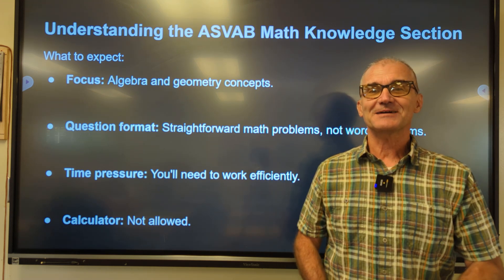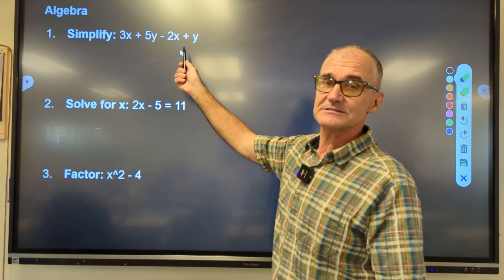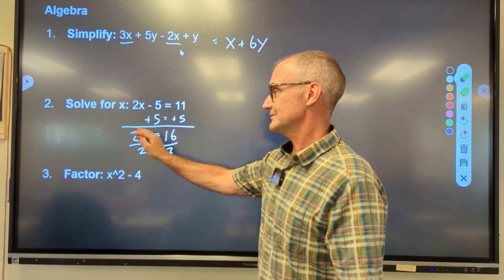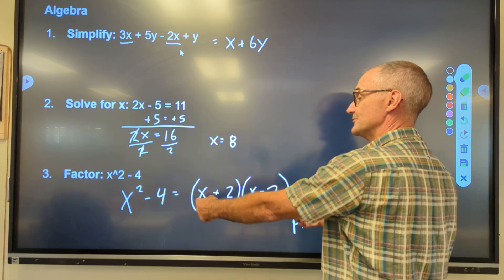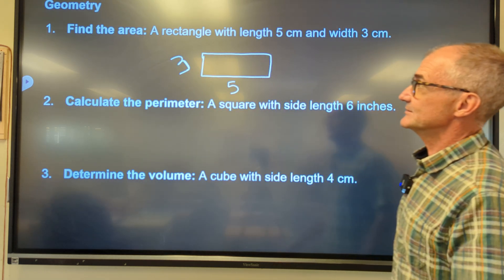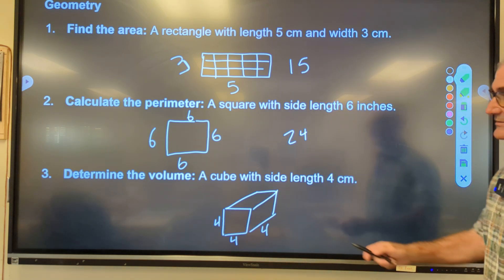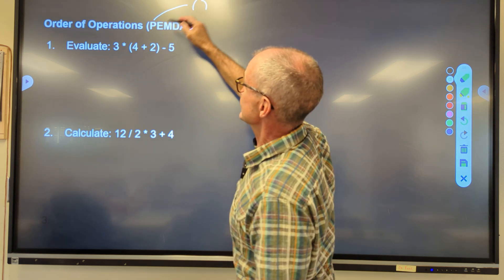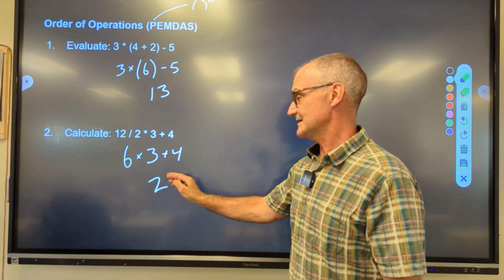2024 ASVAB Mathematical Knowledge Overview with Sample Problems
I go over the ASVAB military placement exam, specifically the math knowledge portion of the exam. Tips and tricks to the exam, what the exam is about, and sample practice problems on the ASVAB test. Three Algebra practice problems, simplifying similar terms, solving equations, factoring terms. Three Geometry problems, finding area, finding perimeter, finding volume. Two order of operations problems using PEMDAS to remember the correct order of operations.